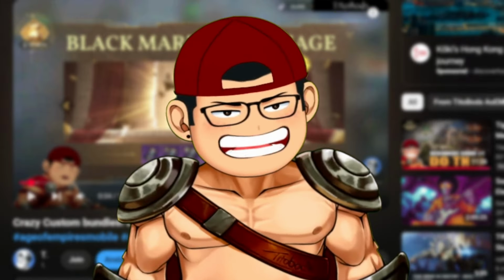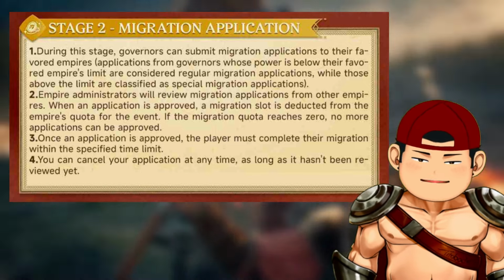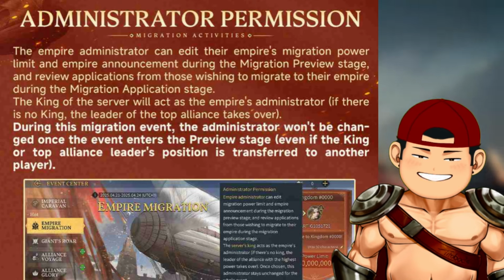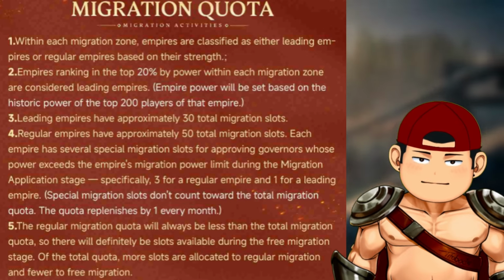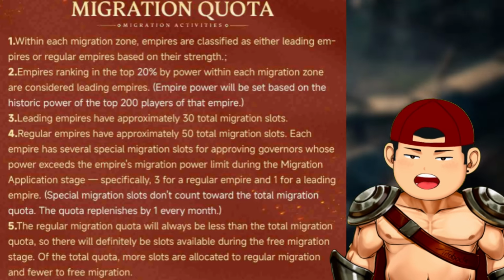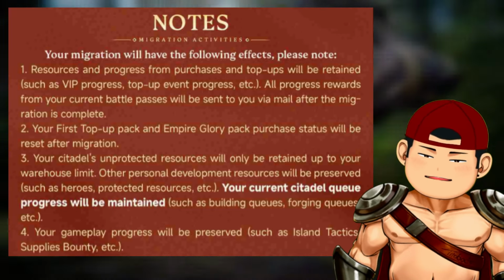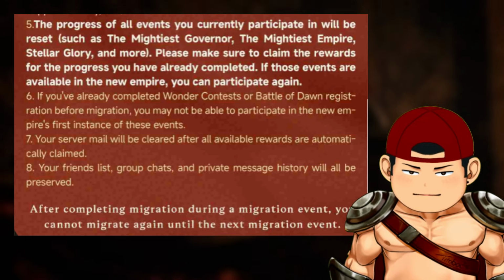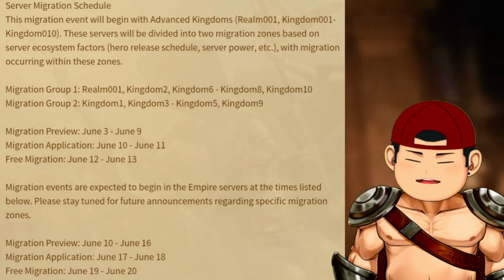Migration is almost here! You won't believe these facts! Migration News - Age of Empires Mobile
You wont believe how the Migration process was set up in aoemobile.

CHAPTERS:

1:01 Migration Event Preview
1:55 Migration Stages
6:24 Administrator Info
10:15 Migration Quota
14:20 Migration Requirements
17:20 Migration Notes
22:17 Server Migration Schedule
25:06 Final Thoughts and Suggestions

This video is all about the migration process bit by bit explained in details and with the help of visual aids from aoemobile.
I gave my thoughts and reaction to this announcement from Catherine that was exclusive for Supercore players and I wanted you guys to know how this will go down on June so you can prepare for the migration process happening in Age of empires mobile.

So buckle up, ready your popcorn and listen to this update that I am about to unravel to you guys.

And hope everyone will have an understanding of the coming migration for aoemobile and soon will eventually decide on the matter.

(Captions Available: English, Turkish, French, Spanish, Indonesian, Korean, Arabic, Chinese, German)

Here's the newest update on the migration. Taken from the message of AOEMobile team in DC

"Migration Announcement
Dear Governors, we have long been aware of your eager anticipation for the server transfer feature. We sincerely thank you for your continued support and feedback! Now, the migration event you've all been waiting for is about to launch!

This migration event will officially go live on Advanced Kingdoms servers from June 3rd to June 13th! The activity is divided into three stages: "Migration Preview," "Migration Application," and "Free Migration." From June 3rd to June 9th is the Migration Migration Preview phase, where Governors can freely discuss migrations on the community migration board and find teammates. The Migration Operation phase begins on June 10th and lasts for 4 days.

Migration channel link: ⁠👤migration-discussion

Here are the server groupings for this migration event on Advanced Kingdoms:
Governors can only choose target servers for migration within their own groups. Migration to servers outside of their groups is not allowed.
Group 1: Realm 001, Kingdom 2, 6, 7, 8, 10,
Group 2: Kingdom 1, 3, 4, 5, 9,

*Special notes:
Server Kings hold important authority during migration events. For this migration event, the Kings or other empire administrators who receive migration approval powers will be determined at the beginning of the Preview stage (June 3rd, 00:00 UTC) and will not change thereafter. Governors with strength and ambition, seize your opportunity in the Imperial City Clash on June 1st!,
Detailed migration rules and empire administrators' powers will be announced in the community tomorrow. Governors, please pay close attention and plan your migration in advance, as missing this opportunity means waiting for the next migration event!,

The migration event for Empire servers will be available from June 10th to June 20th.

Let's write our legendary story together with this new expedition!"

(messages and or questions in the donations/tip link will be posted on the next coming videos, all generated tips will be used to make more videos and content for the account and so that may help us grow our community and may give more informative video and entertainment for our community)